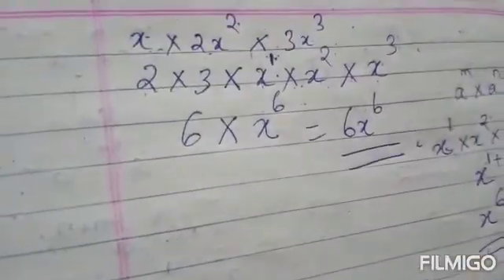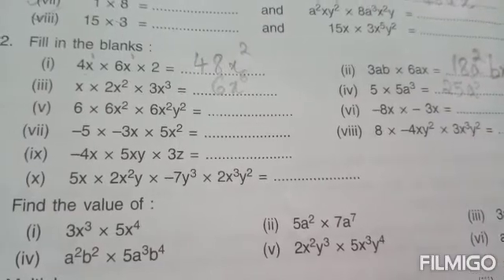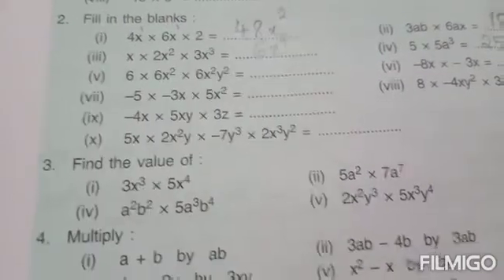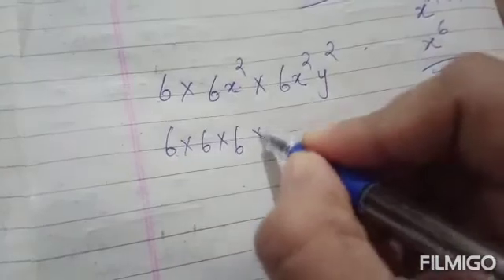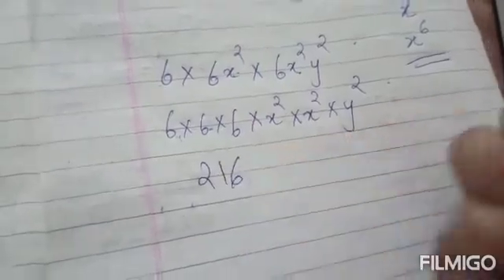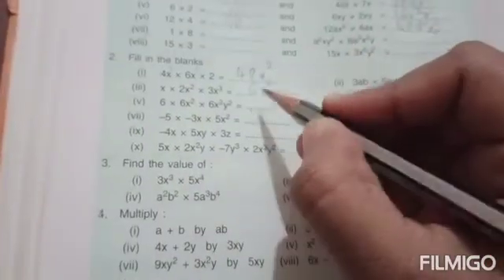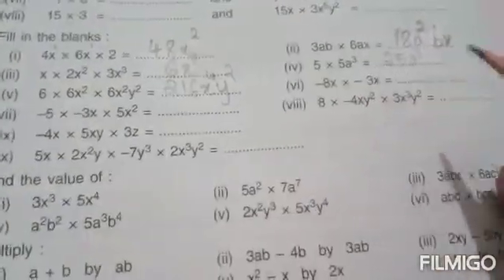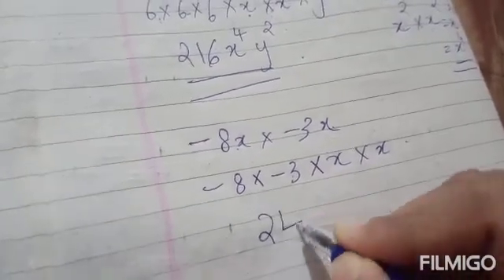19 August 2020